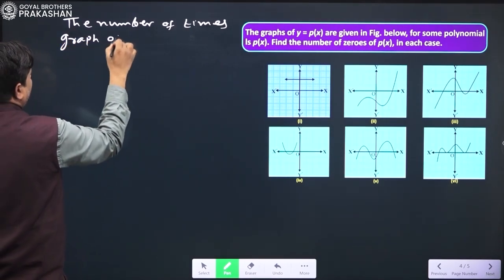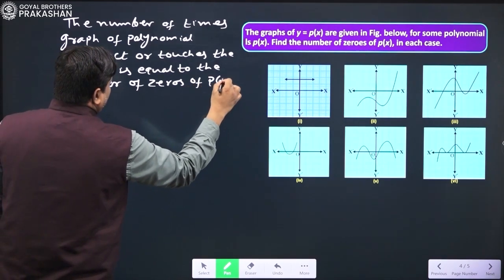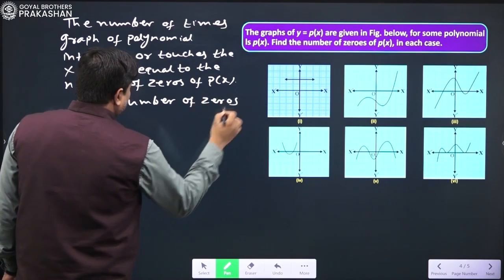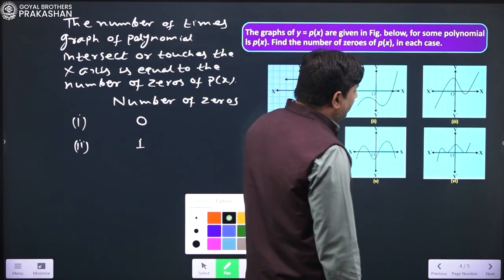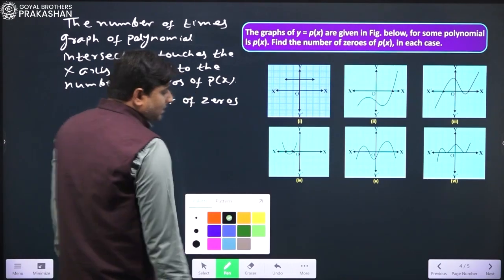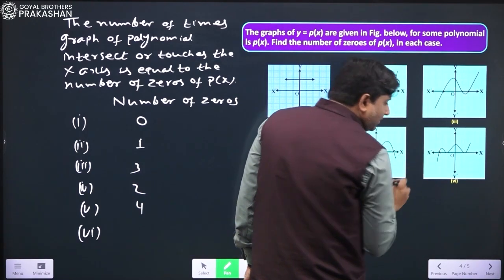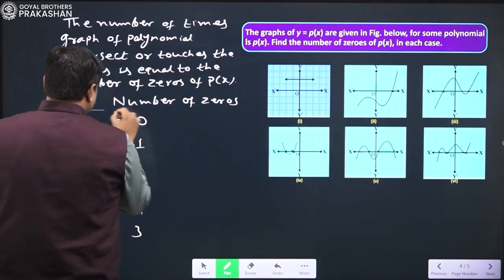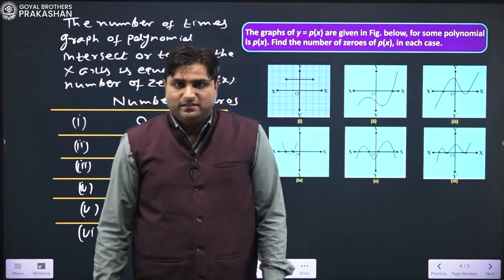Exercise 2.1 | Polynomials | Class 10 | Mathematics | NCERT | Goyal Brothers Prakashan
In simple terms, a polynomial is a mathematical expression made up of variables (like x and y) and constants, combined using operations such as addition, subtraction, multiplication, and non-negative integer exponents. Polynomials are fundamental in algebra and are used to model various real-world situations in mathematics.

What you will learn:
- Polynomial definition
- what is polynomials?
- Understand the degree & value of polynomial and polynomial formulas.
- Extra questions are designed for Class 10 students to make learning even more fun and engaging.
- Exercise 2.1